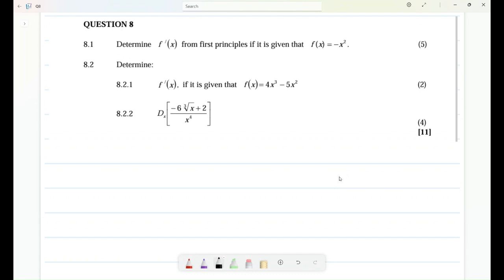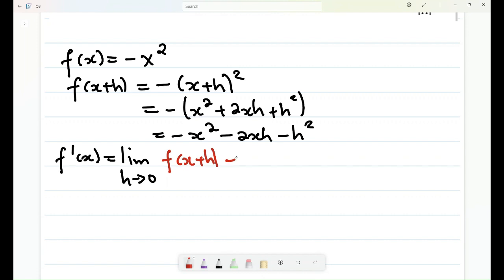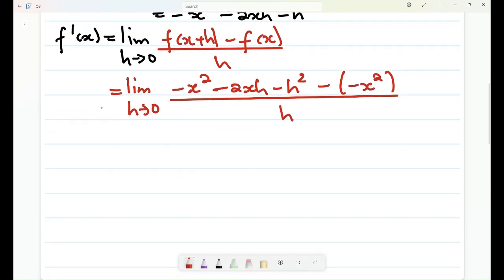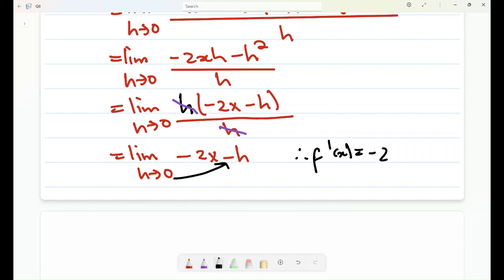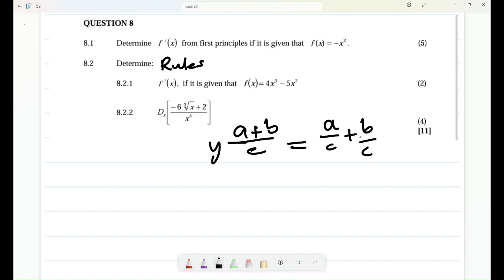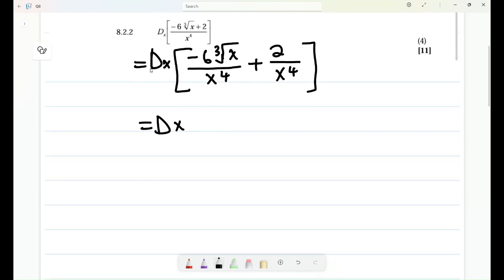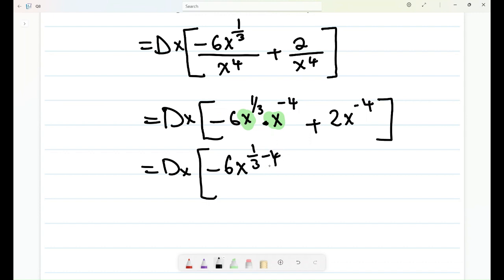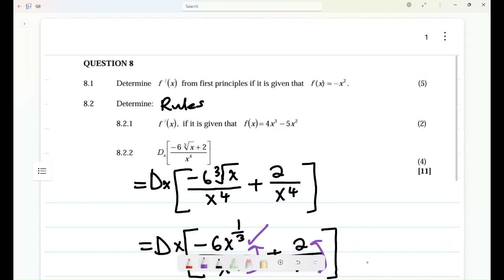GRADE 12|MATHS P1MAY-JUNE 2022|Q8- FIRST PRINCIPLE- DIFFERENTIATION RULES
In this video we will go through MAY-JUNE 2022 QP, specifically Q8 where we will be talking about differentiation using FIRST PRINCIPLE AND DIFFERENTIAON RULES